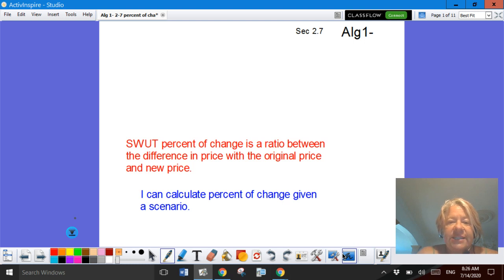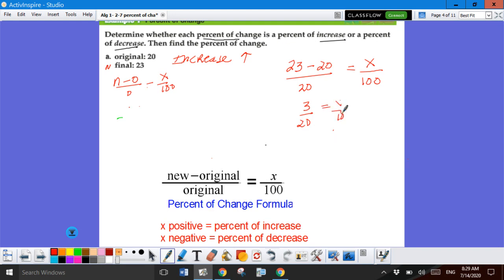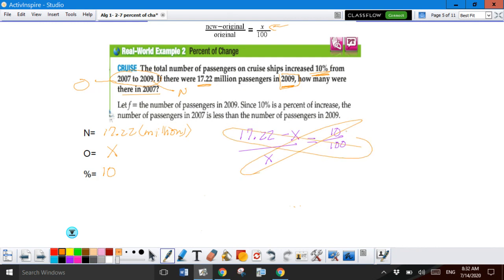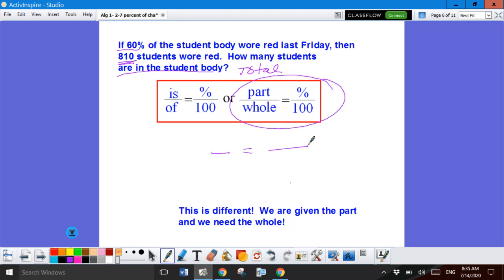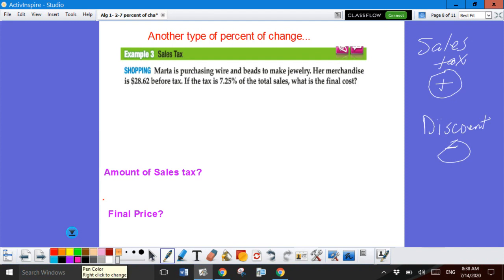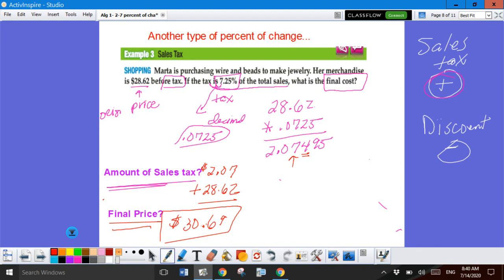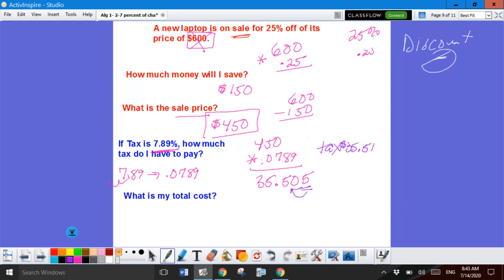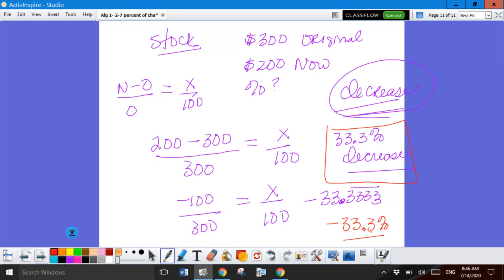2.7 Percent of change day 1